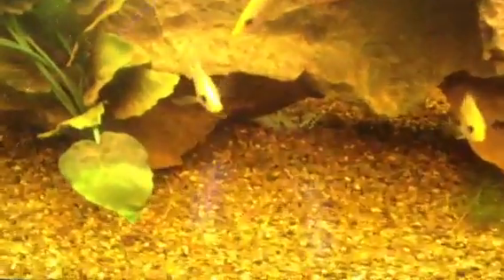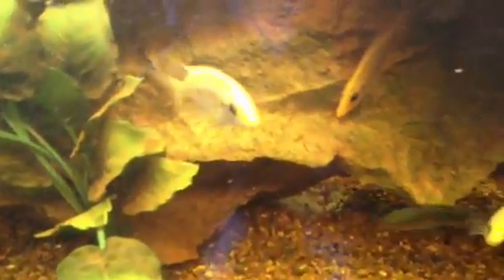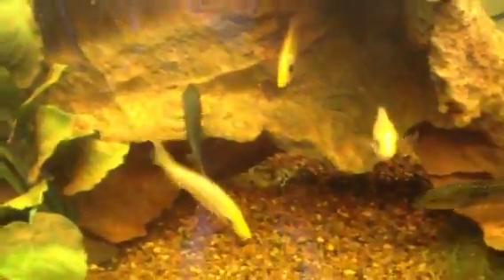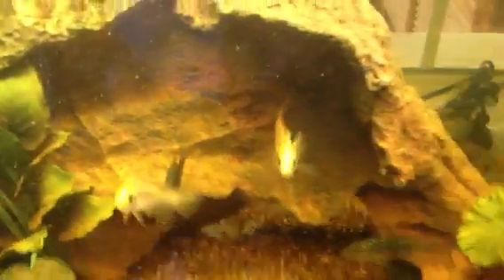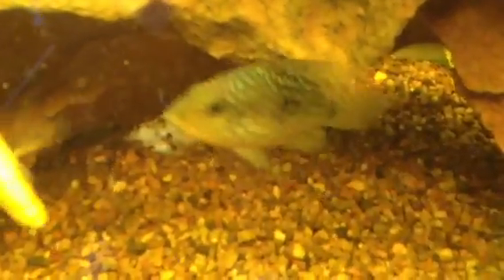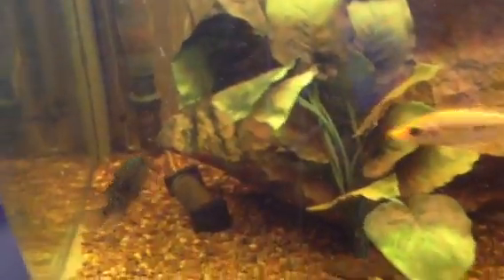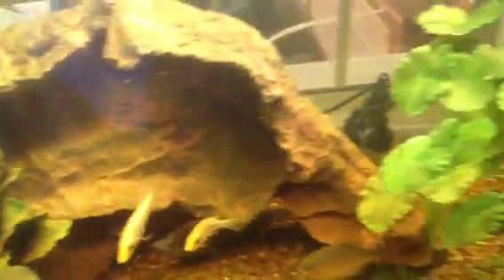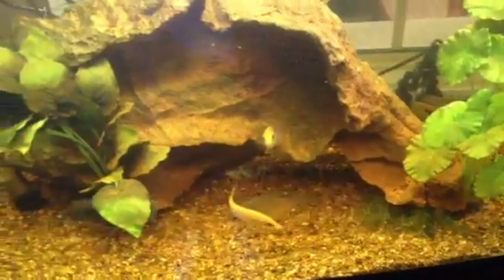Aqua one 980t cichlid tank with yellow water